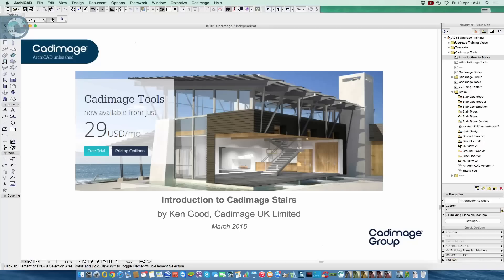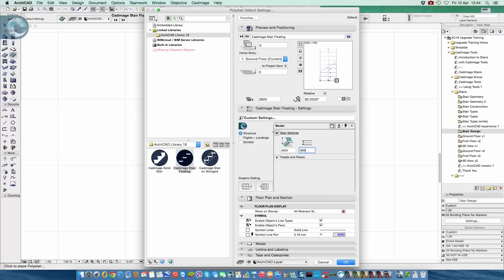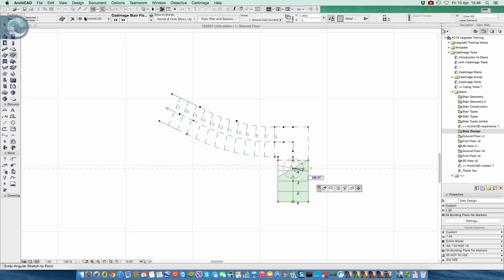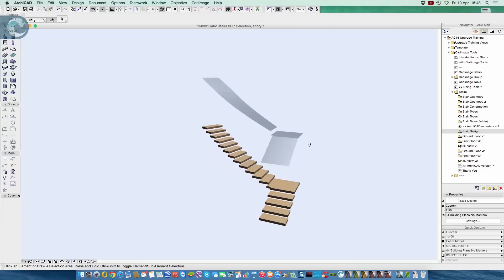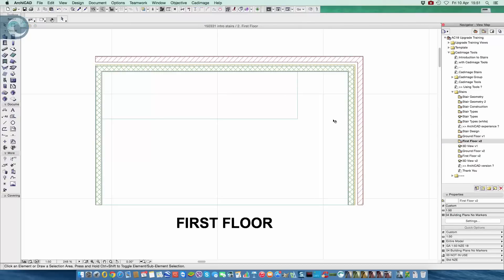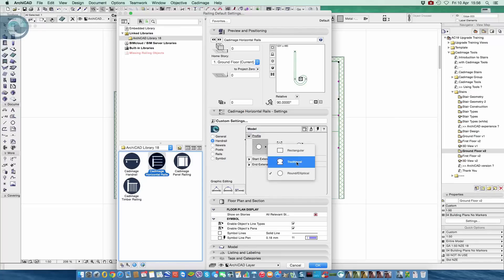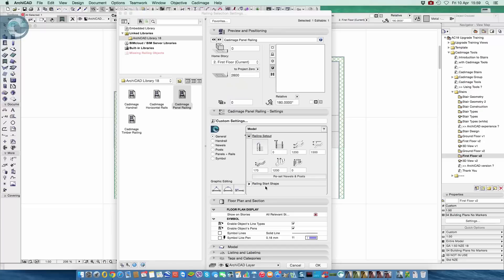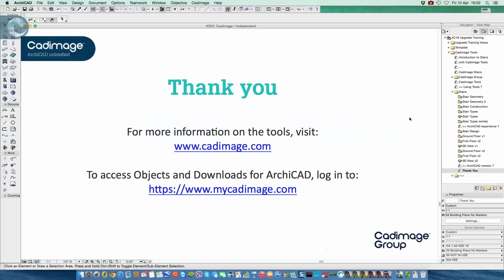Introduction to Cadimage Stairs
In this short video Ken shows you how to get started with the Cadimage Stairs Tool. The tool is demonstrated in Archicad 18 on a Mac.